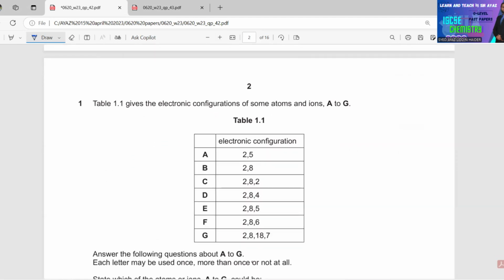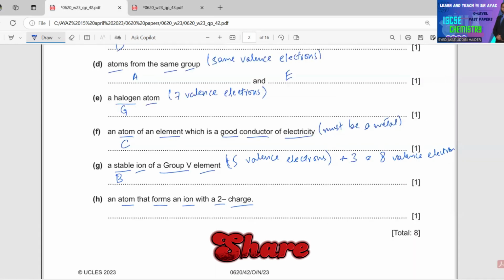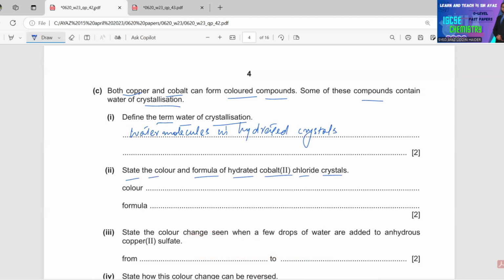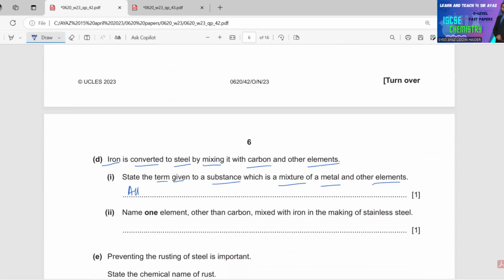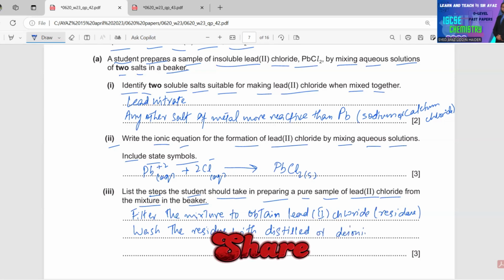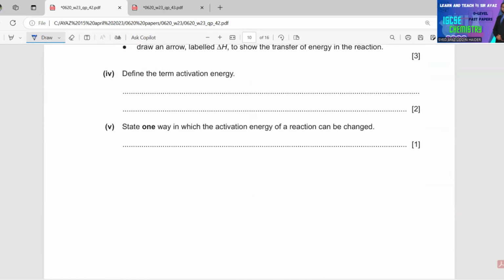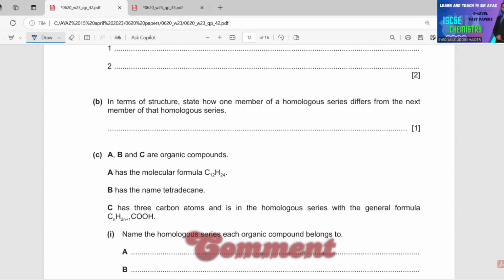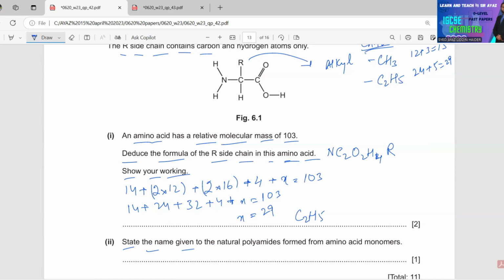IGCSE Chemistry past papers 0620/P42/O/N/23